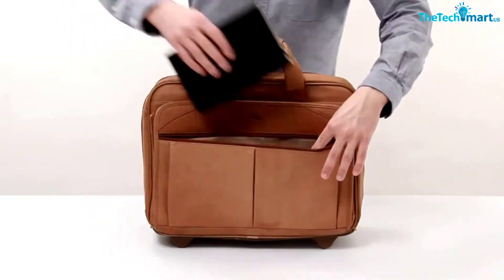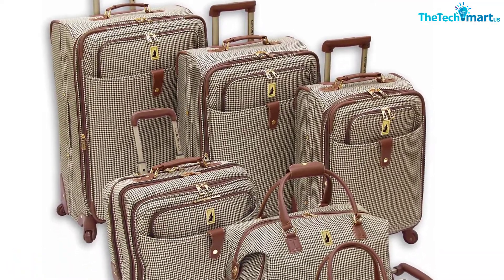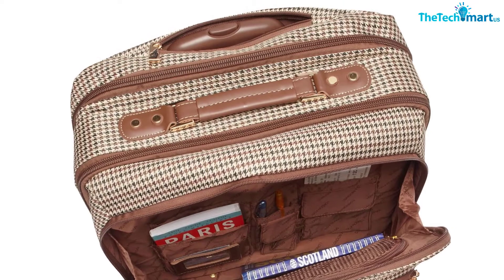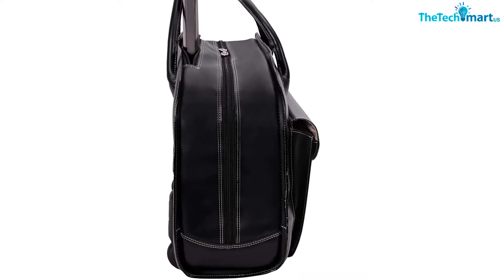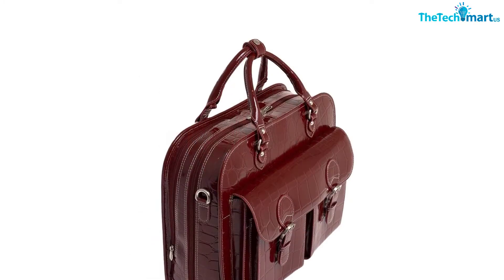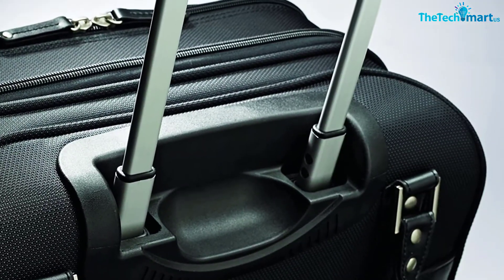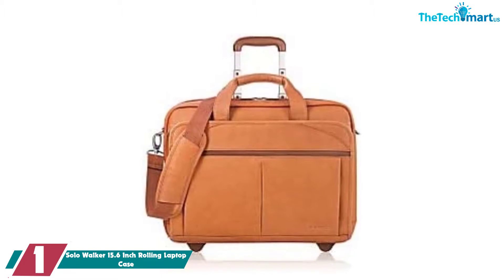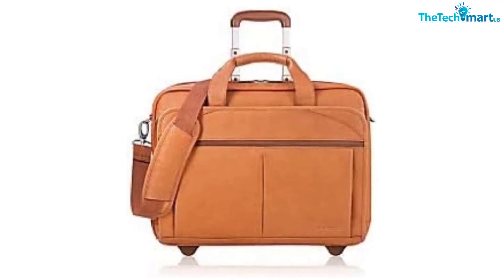Top 5 Best Rolling Briefcases for Women in 2024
▶️  In This video We recommended the top 5 Best Rolling Briefcases for Women

▶️ 5. London Fog Luggage Chelsea 17 Inch Computer Bag

▶️ 4.  McKlein W Series Willowbrook Women's Detachable Wheeled Briefcase

▶️ 3.  Siamod Monterosso Collection San Martino Ladies 14" Wheeled Laptop Case

▶️ 2.  Samsonite Luggage Women's Spinner Mobile Office

▶️ 1.  Solo Walker 15.6 Inch Rolling Laptop Case

Are you Searching for Best  Rolling Briefcases for Women? So now you are in the right place for getting the valuable info on  Rolling Briefcases for Women.

In this video we short listed the top 5 Best   Rolling Briefcases for Women on the market in 2022. We made this list based on our

We have tested each   Rolling Briefcases for Women and tried to include an in-depth information of   Rolling Briefcases for Women in our Video which will be enough to fulfill all of your needs. We recommended The Top 5  Best  Rolling Briefcases for Women In this video. All of them are maintain the quality. If you want to buy Best   Rolling Briefcases for Women, we think this list will be very helpful to you.

We hope you like the  Best   Rolling Briefcases for Women we select for this year.

If you have any questions related to the  Best  Rolling Briefcases for Women which are listed here, please leave a comment down below and we will get back to you as soon as possible.